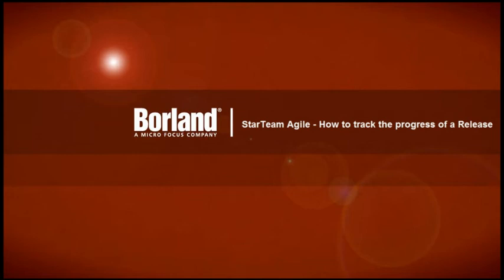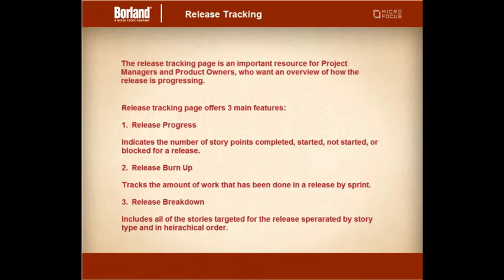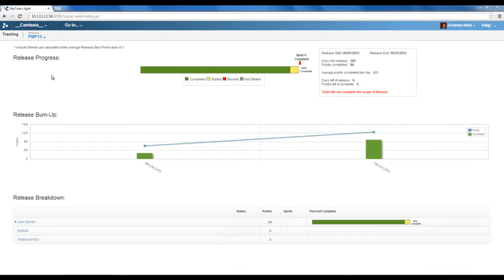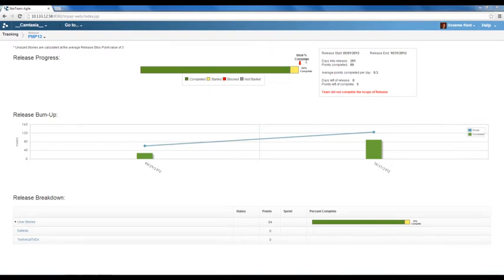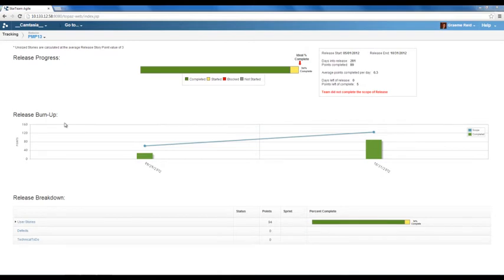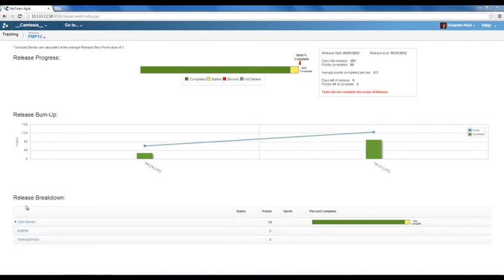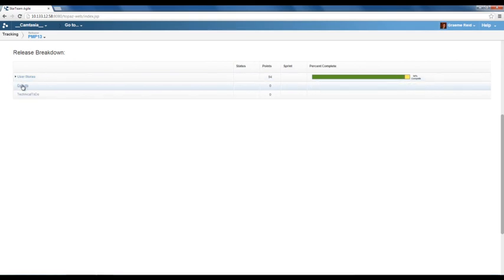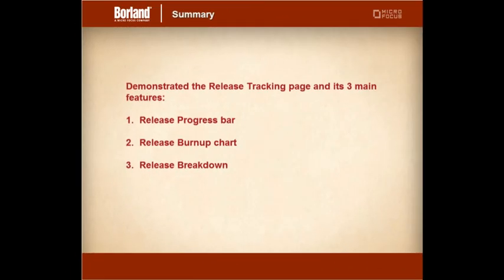Borland StarTeam Agile - How to track the progress of a release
In this video we demonstrate how to use Borland StarTeam Agile to track the progress of a release.

This video will illustrate how to read the 3 main features on the Agile Tracking page.
This covers Release Progress, Release Burn Up and Release Breakdown.